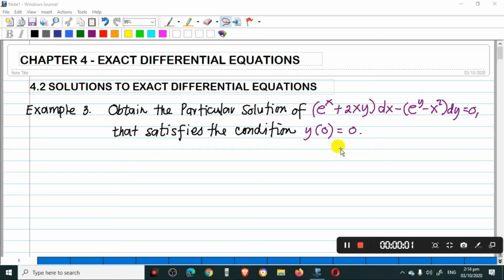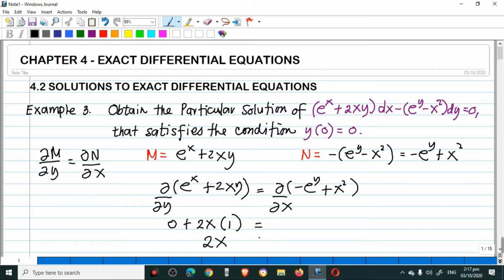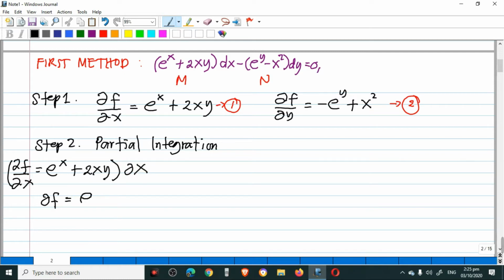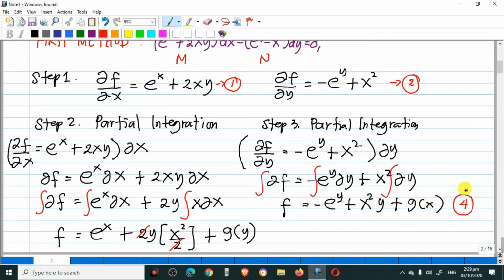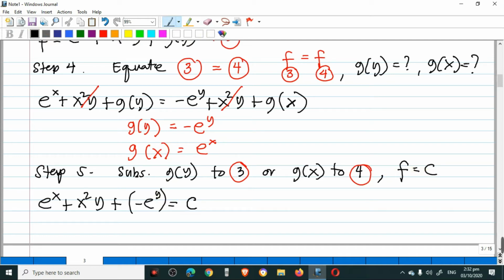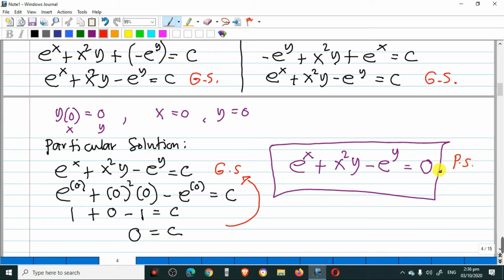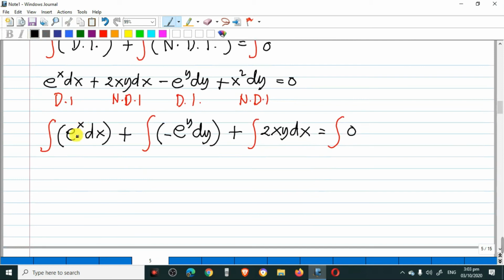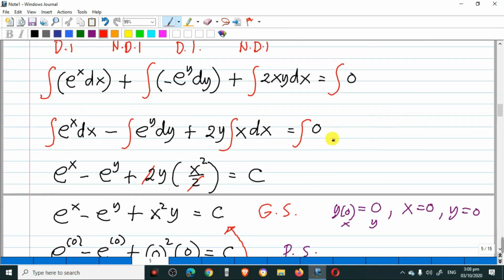SOLUTION TO EXACT DIFFERENTIAL EQUATIONS -TWO METHODS (STEP BY STEP)- PART 3 (TAGALOG_ENGLISH)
Example 3 - Solving Solution to Exact Differential Equations using two methods -  Step by Step.
1. Conventional Method
2. Using Direct Integrable and Non - Direct Integrable Terms